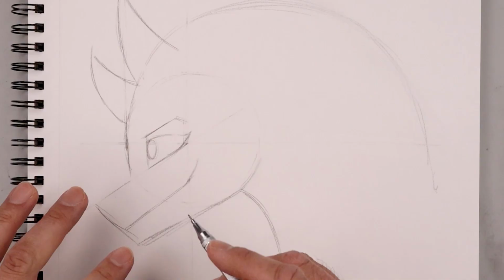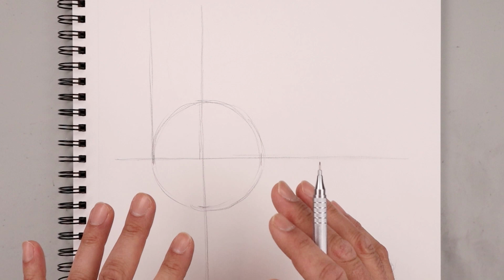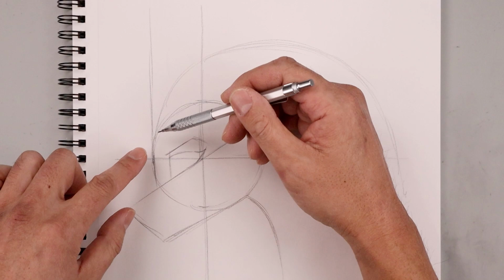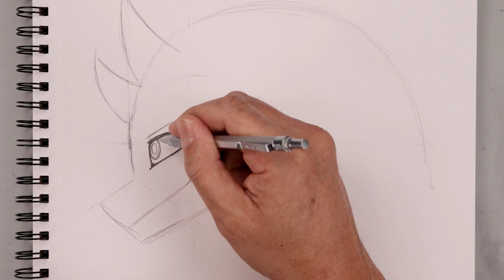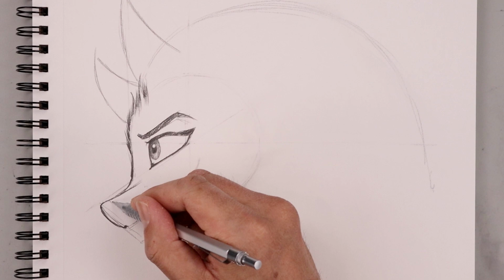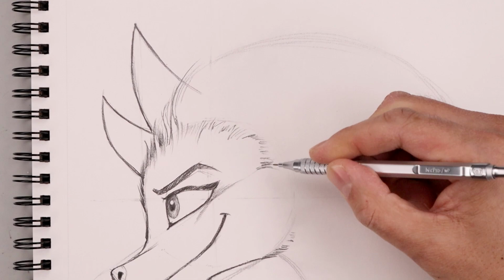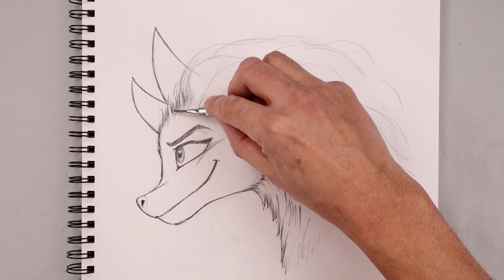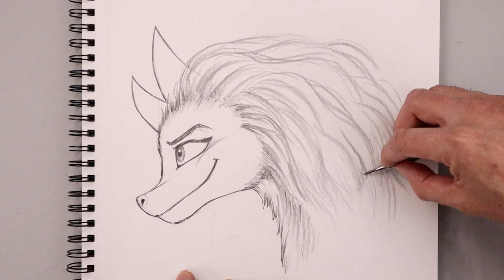How To Draw Sisu | Raya and the Last Dragon Sketch Tutorial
Learn how to draw Sisu the dragon from Raya and the Last Dragon with our step-by-step tutorial!

Our easy to follow instructions will guide you through the drawing process, from sketching to shading. Suitable for beginners and experienced artists alike, our video will teach you how to draw realistic portraits, characters, and more using pencils and other art materials. Whether you're looking to improve your drawing skills or just want to try something new, this tutorial will give you the tools you need to create beautiful artwork. Don't miss out on this opportunity to learn how to draw and unleash your inner artist!

Art Supplies:
NicPro 0.7mm-2mm mechanical pencil w/ 2B lead
Strathmore 65 lb sketch pad